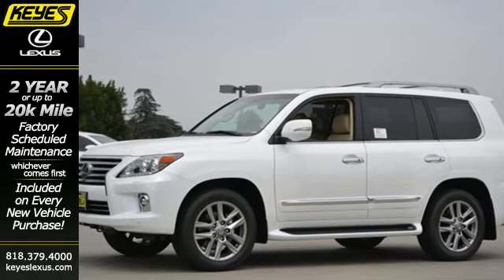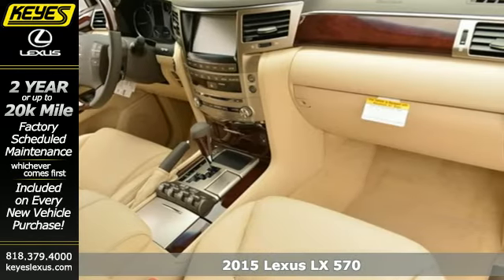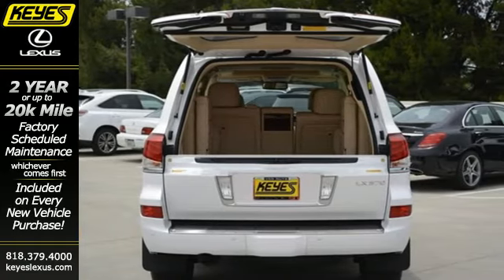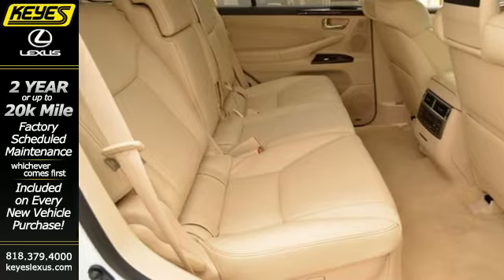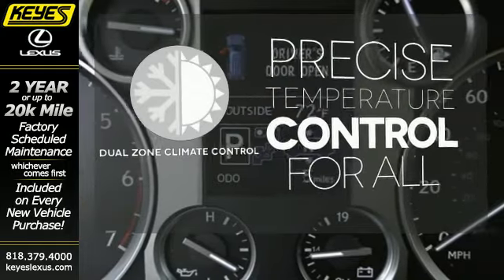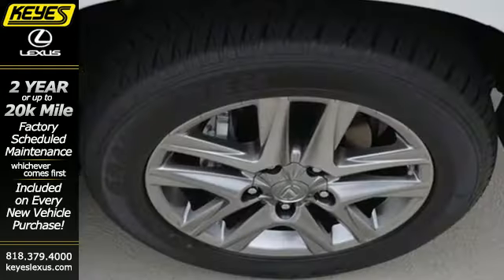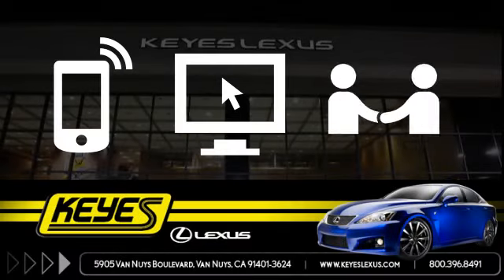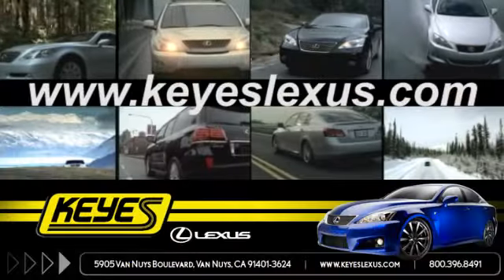New 2015 Lexus LX 570 Van Nuys Los Angeles, CA #857398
Year: 2015
Make: Lexus
Model: LX 570
Trim: w/ Navigation
Engine: 5.7L V8
Transmission: Automatic 6-Speed
Color: Starfire Pearl
Interior: Parchment Leather Trim with Mahogany Wood Accents
Stock #: 857398
VIN: JTJHY7AX5F4181353

Address:
5905 Van Nuys Blvd